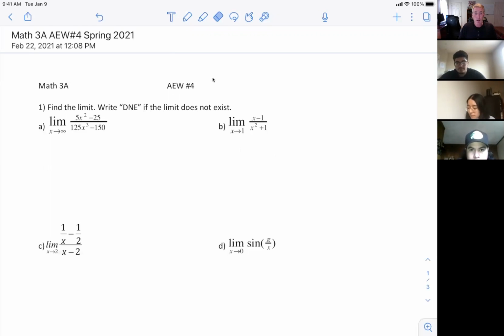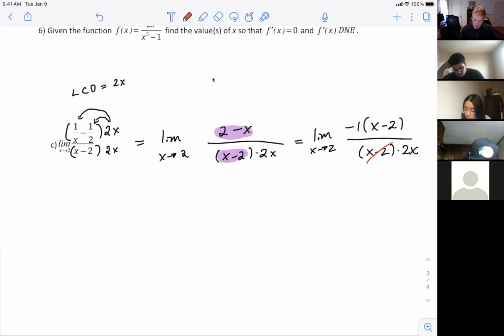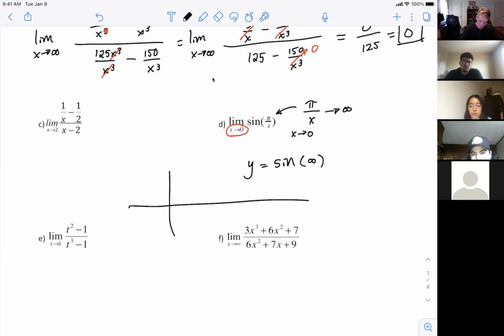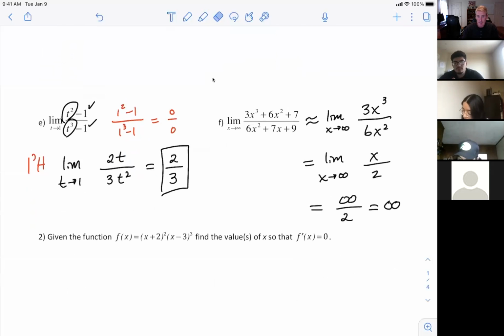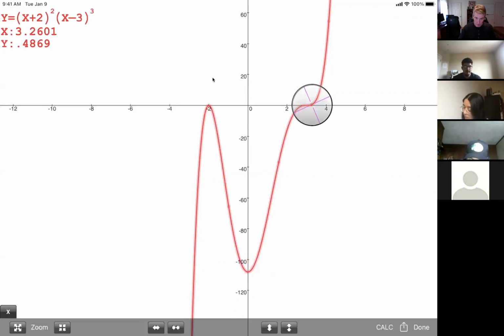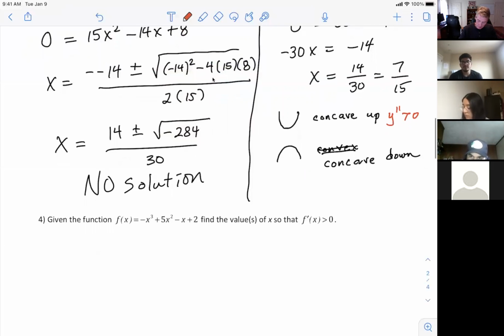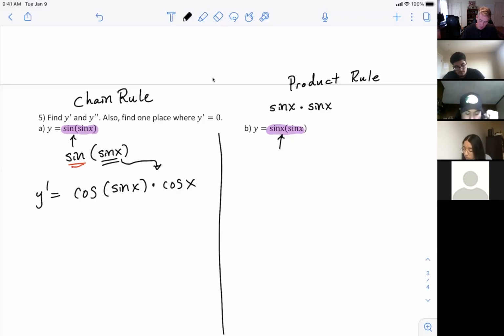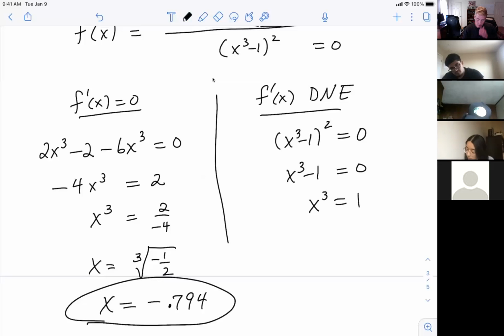Math 3A AEW#4